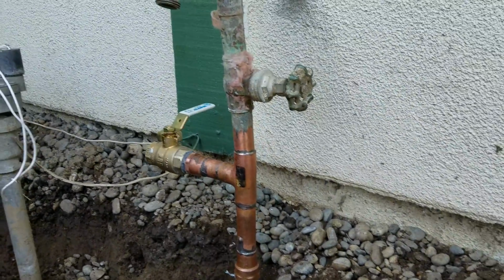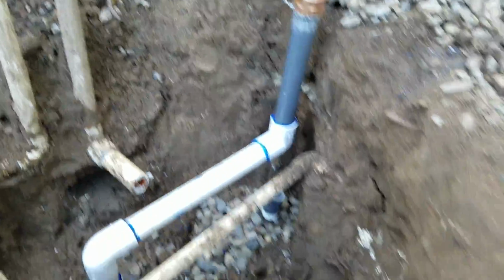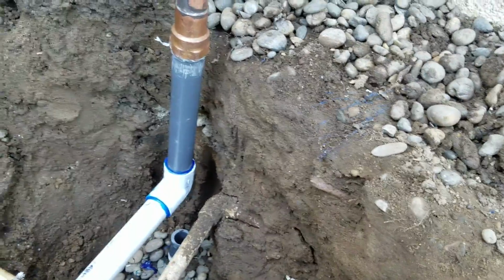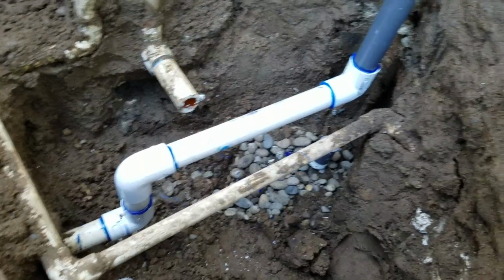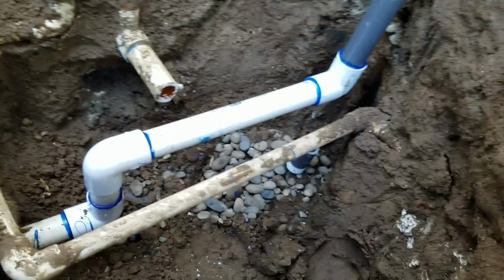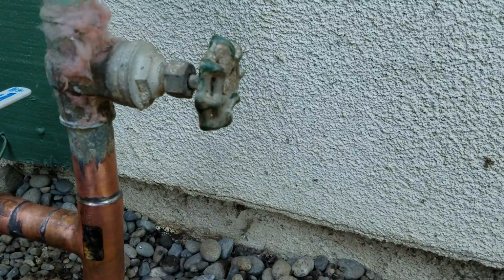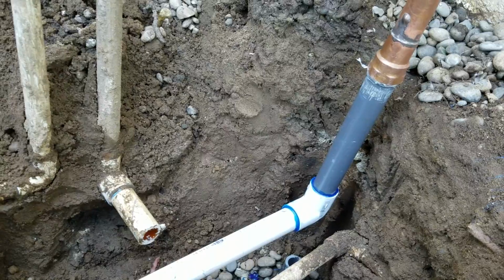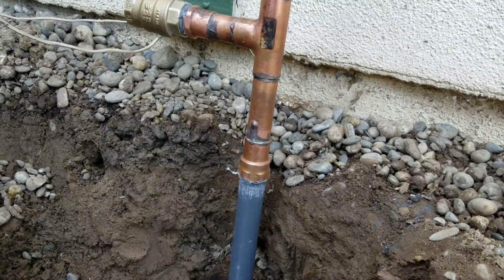Aranda Water Main Repair by Clovis Plumbing Services